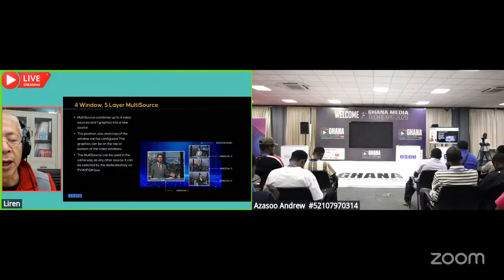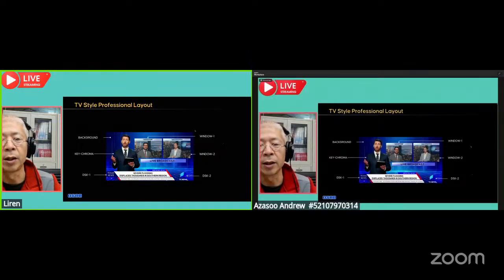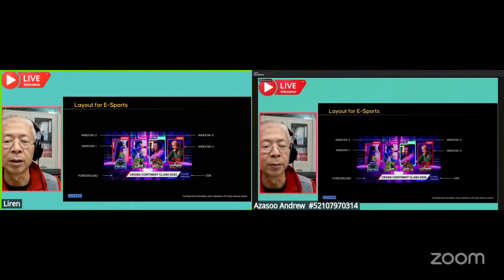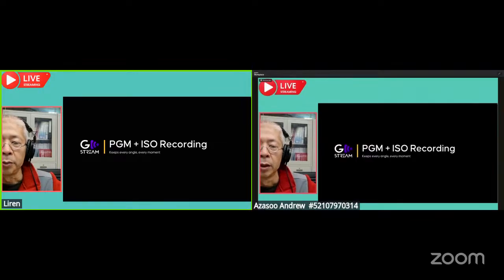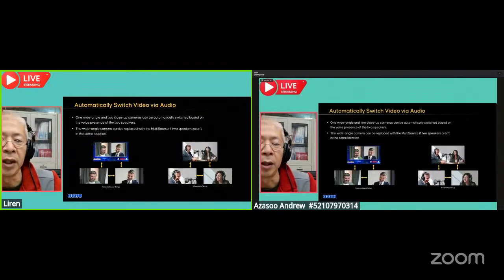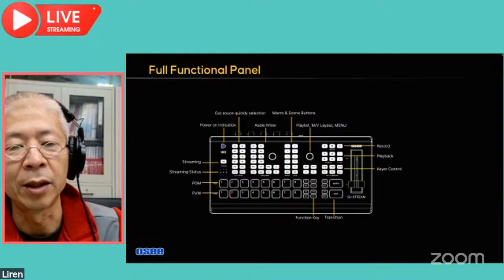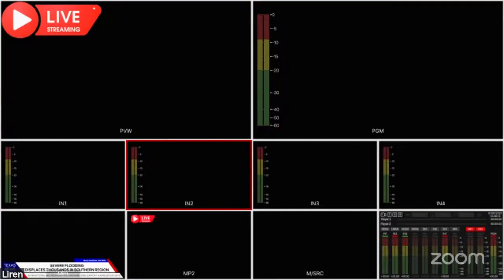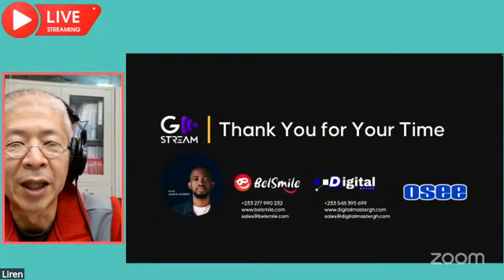Exclusive Interview with Mr. Liren — CEO, Osee Technology Ltd